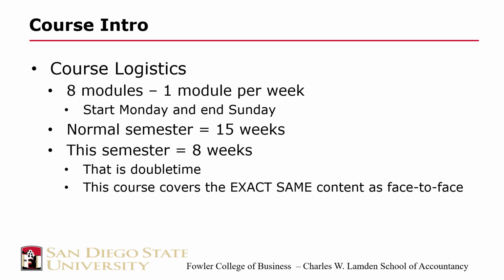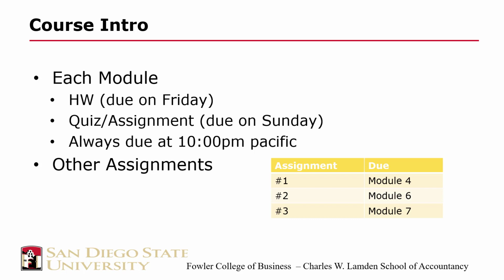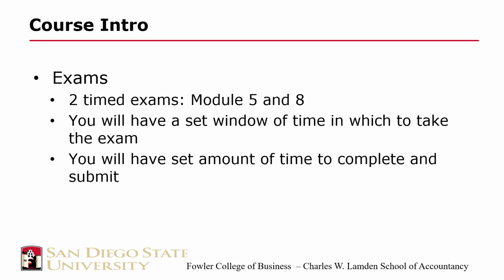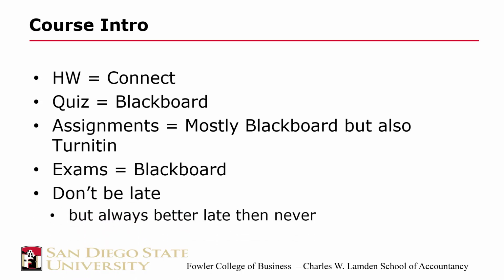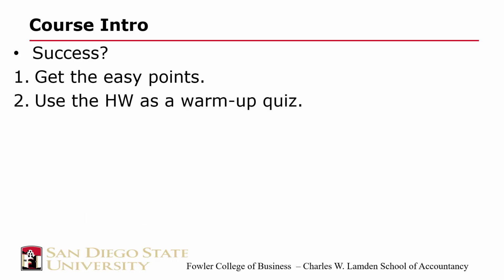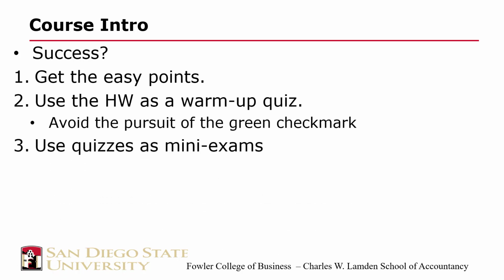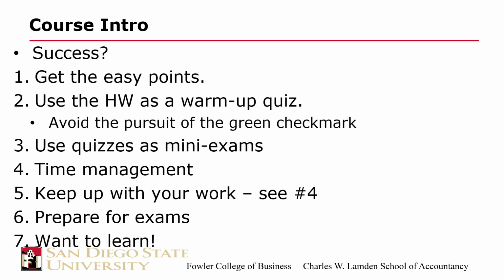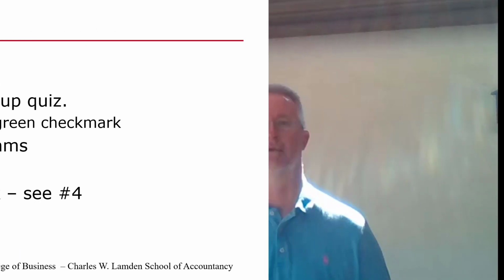ACCTG 325 Intro Part 2 of 2